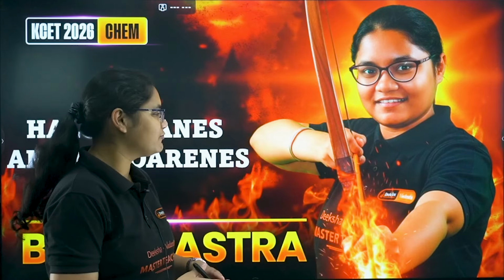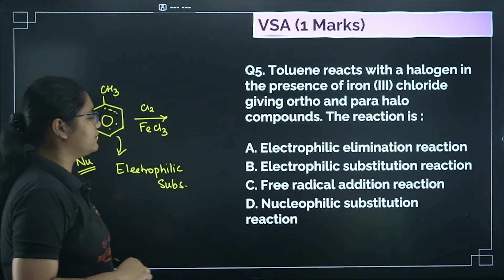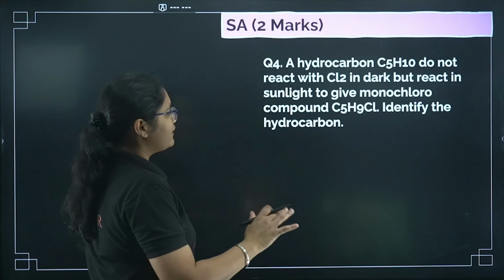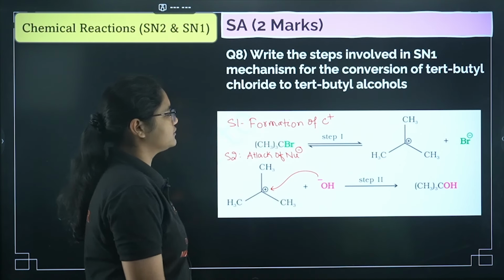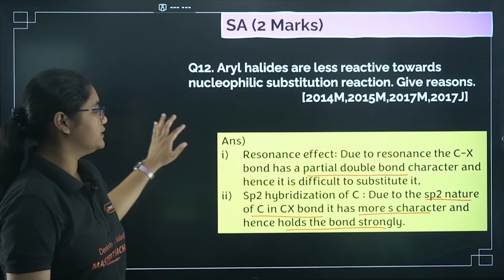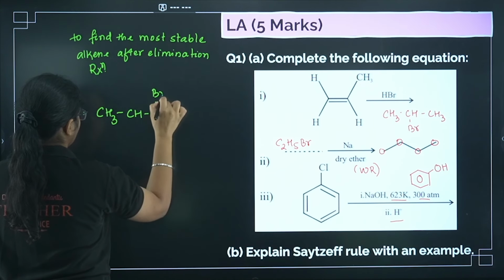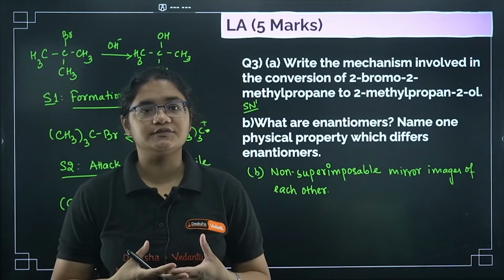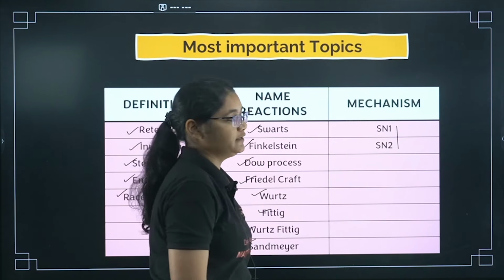🔥 Haloalkanes & Haloarenes | PU2 Chemistry | Brahmastra 2.0 | Aishwarya Ma’am | PU2 Boards 2026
💥 BRAHMASTRA 2.0 continues with one of the most important Organic Chemistry chapters — Haloalkanes & Haloarenes!
In this complete NCERT-based session, Aishwarya Ma’am explains all key reactions, mechanisms, properties, and Boards + KCET most expected questions in the most student-friendly way.

This chapter is highly scoring in PU2 Boards 2026 and frequently appears in KCET Chemistry, making it essential for every 12th standard student.

👩‍🏫 Teacher: Aishwarya Ma’am
📅 Series: Brahmastra 2.0 – PU2 Chemistry
🎯 Target: PU2 Boards 2026 + KCET 2026

🙋 Important Videos for KCET 2026 Exam:
📘 All About KCET 2026 – 🛣️ Roadmap, 📚 Study Plan, 📖 Books & 🔗 Resources: